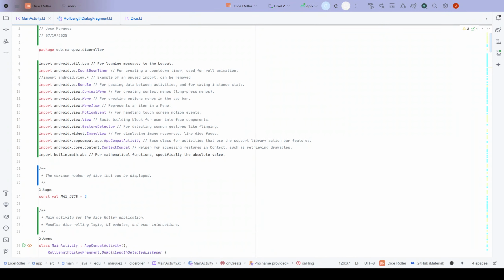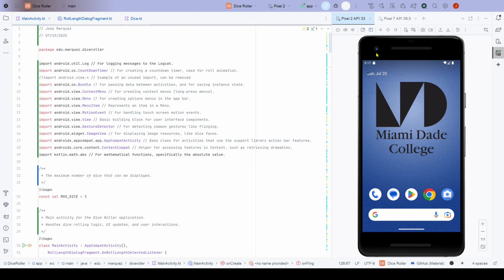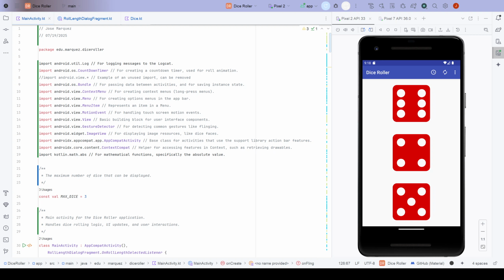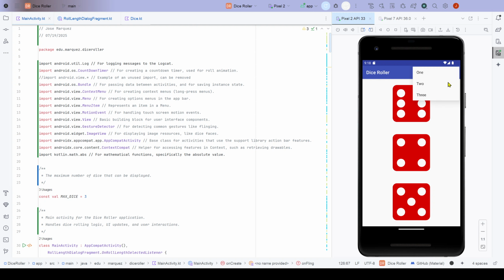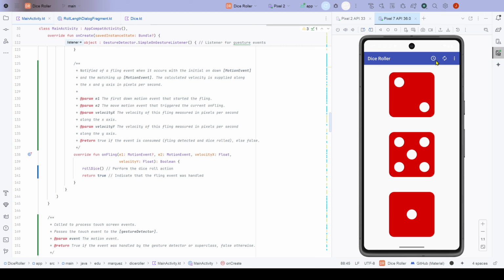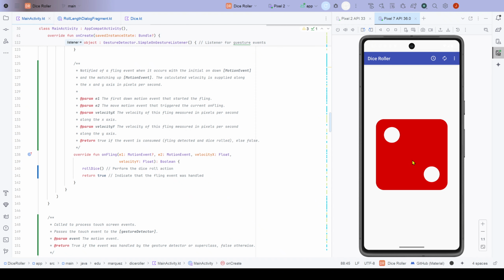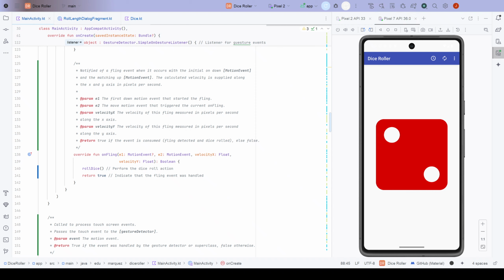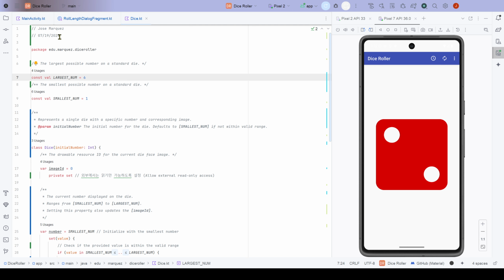Dice Roller App